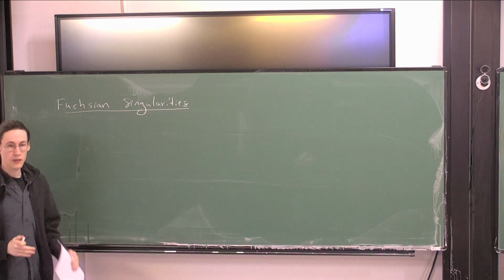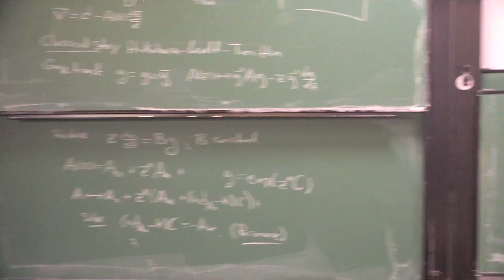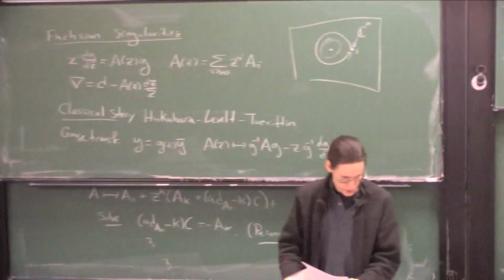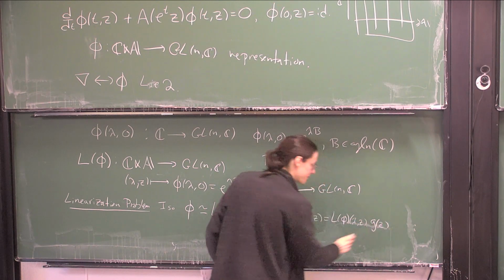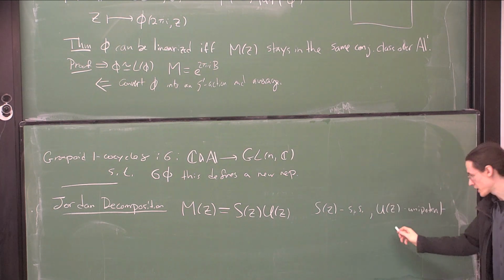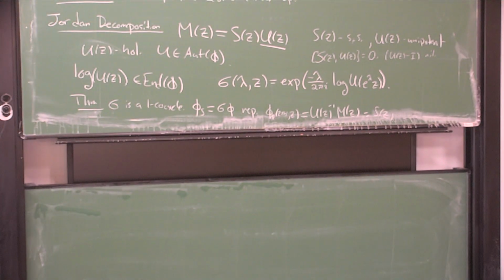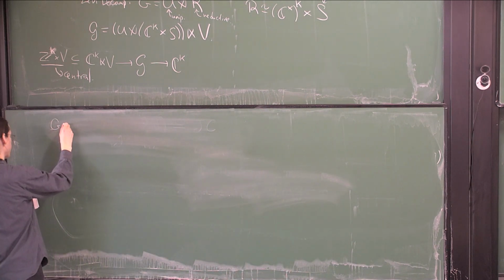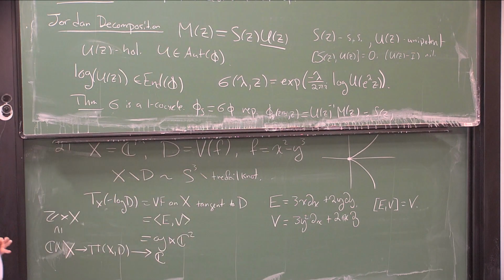Lie groupoids and differential equations, F. Bischoff (University of Oxford)